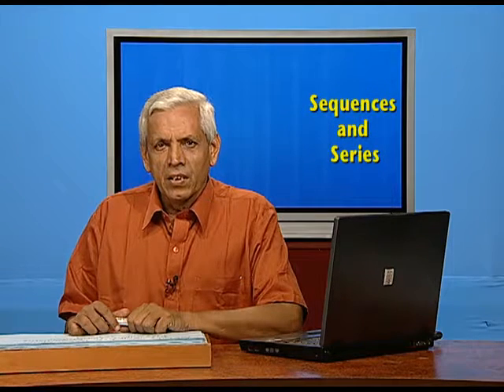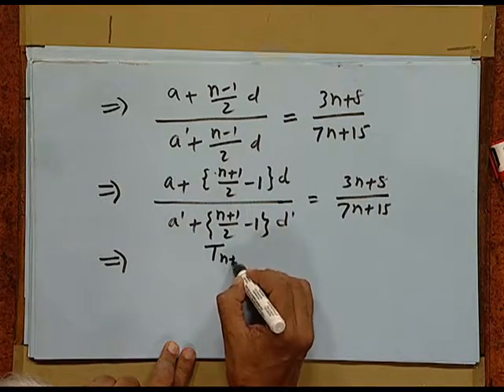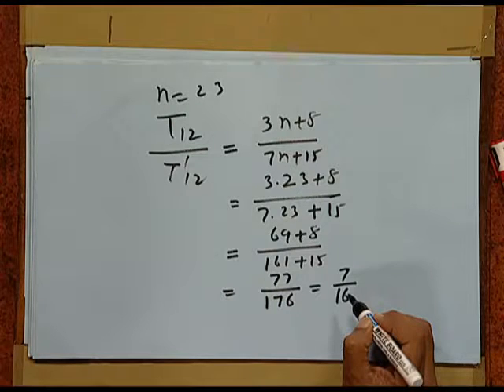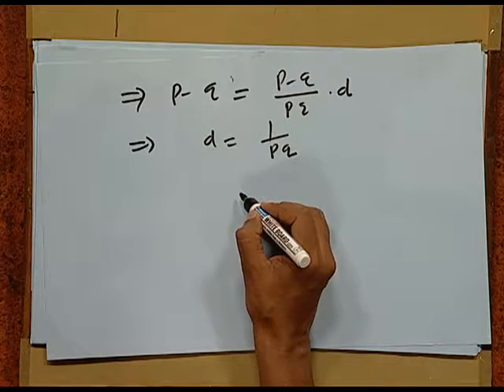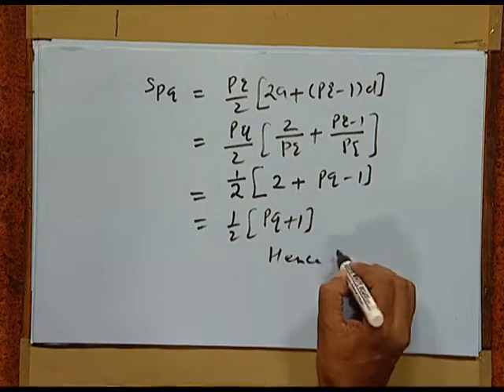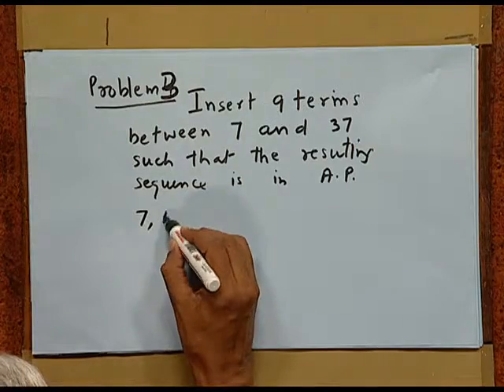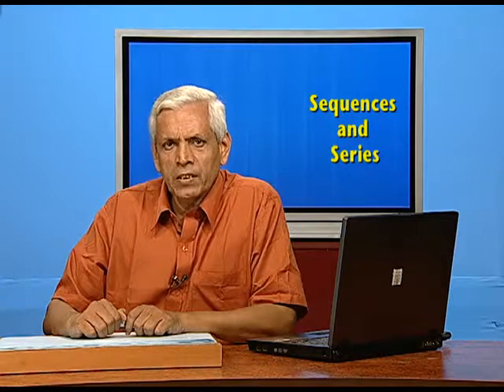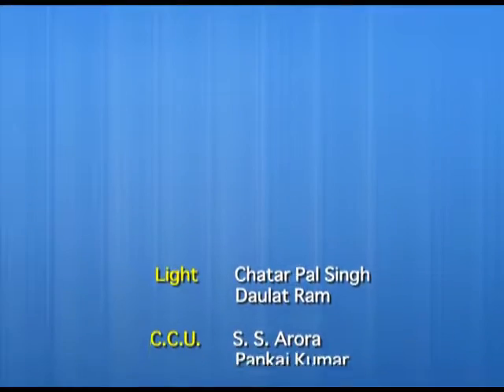Arithmetic Progression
Episode 03 of the video lectures on chapter 09 of the Mathematics textbook for class 11; covers arithmetic progression